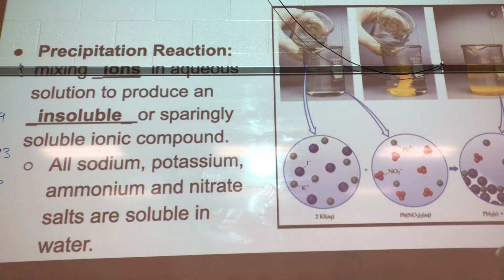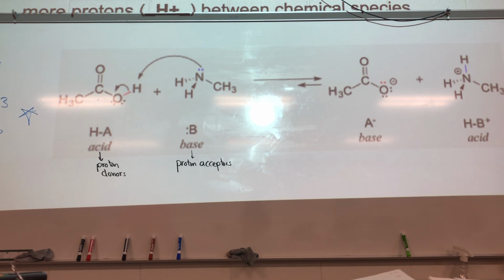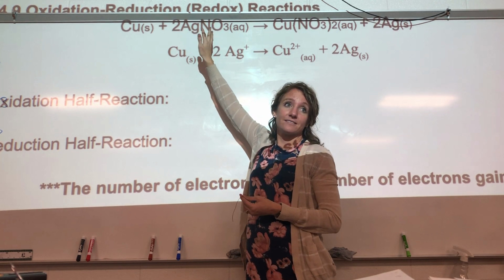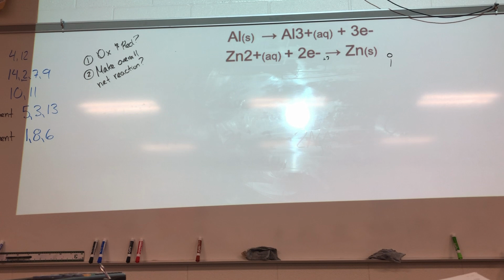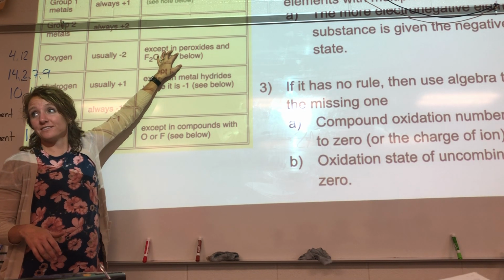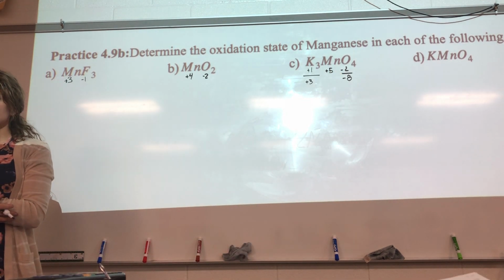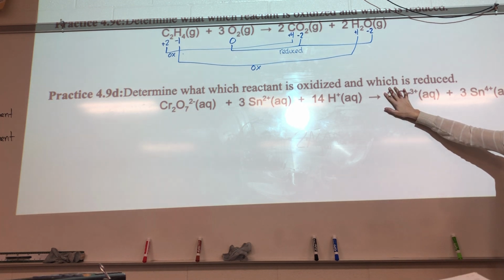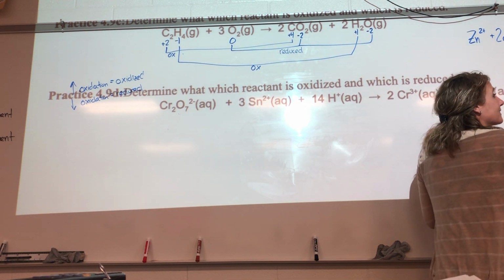AP Chem U4 Redox Reactions